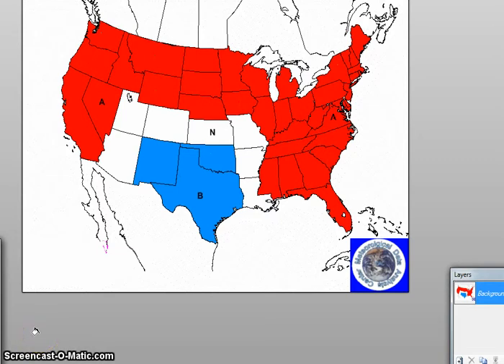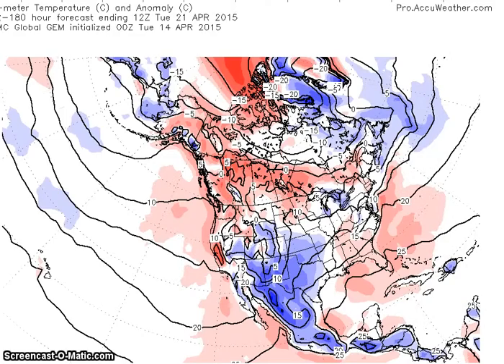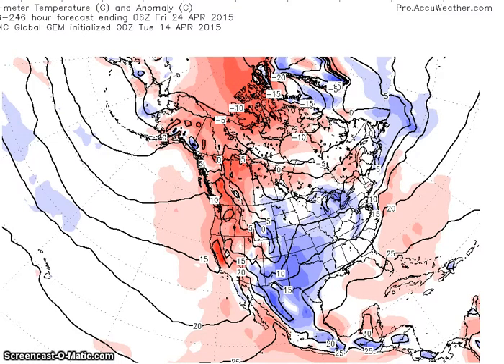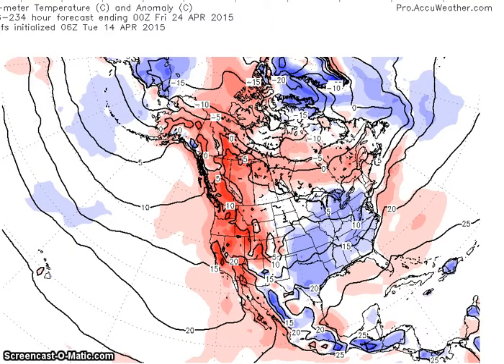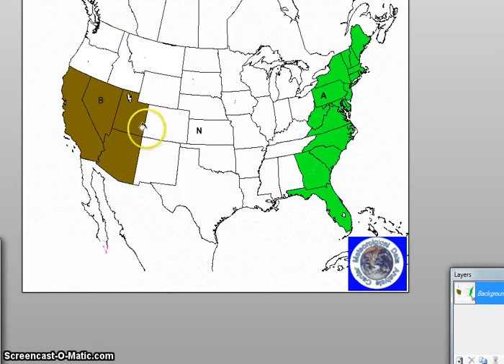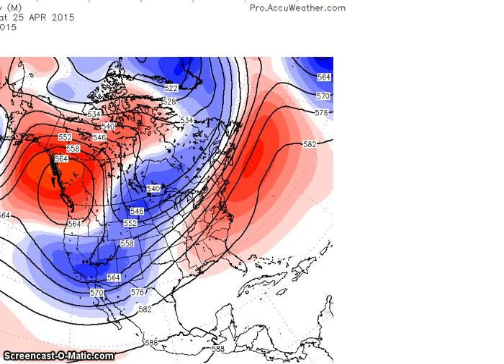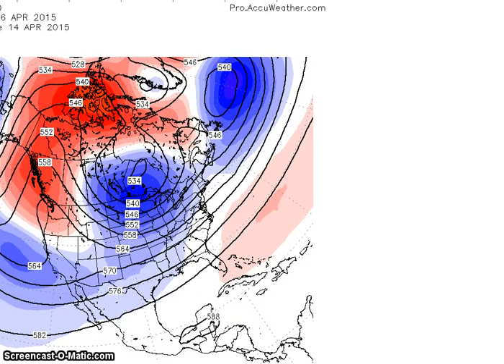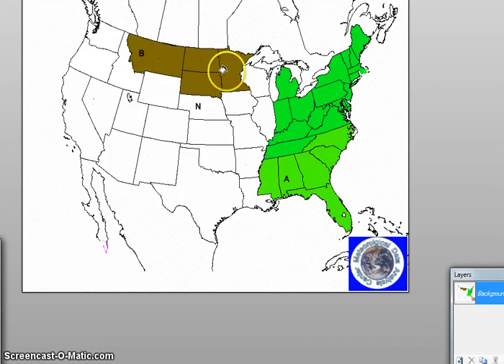Long Range Weather Forecast Discussion April 17 29